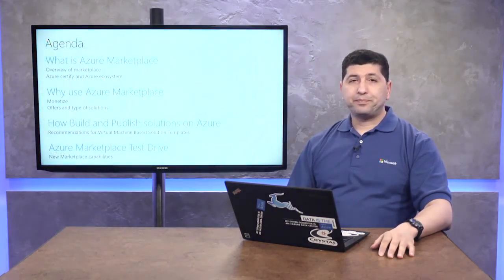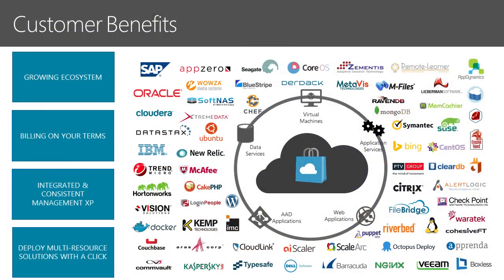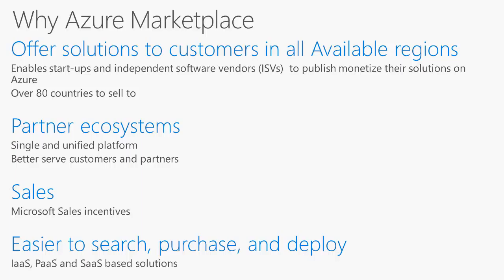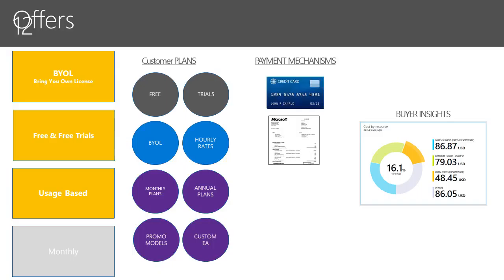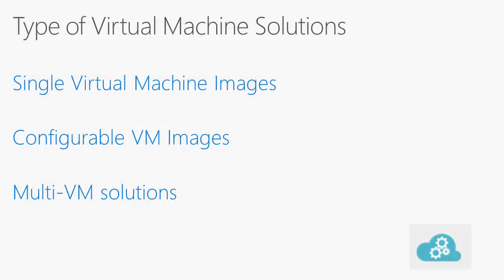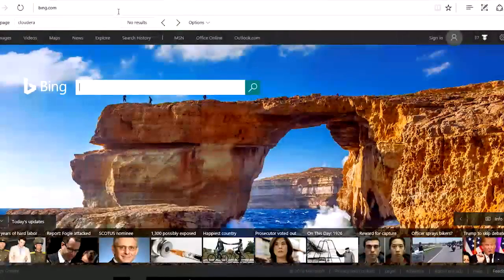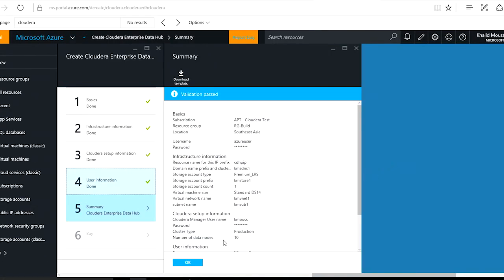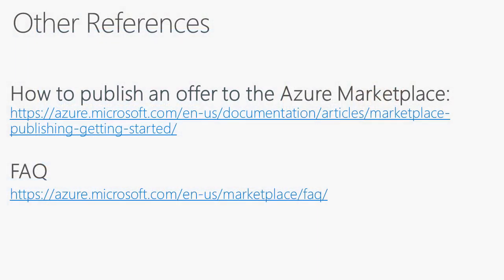Build 2016 Building an Application for the Azure Marketplace